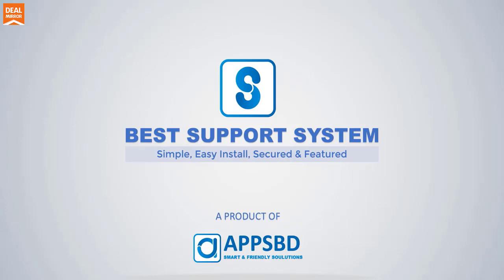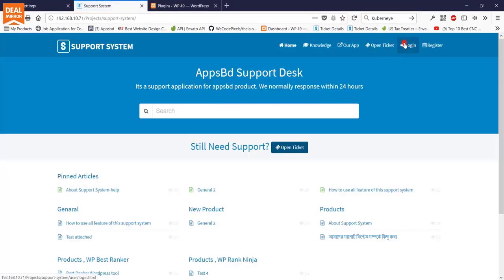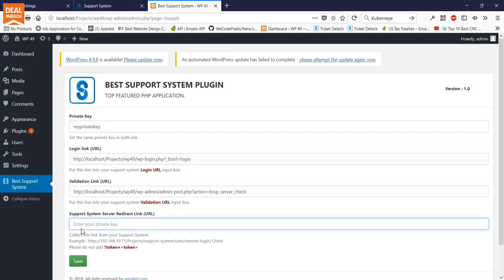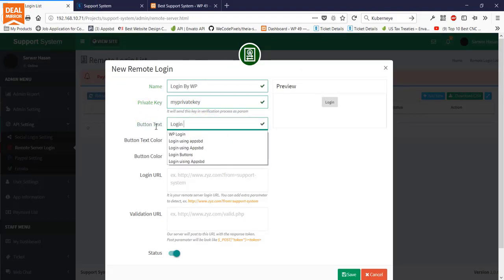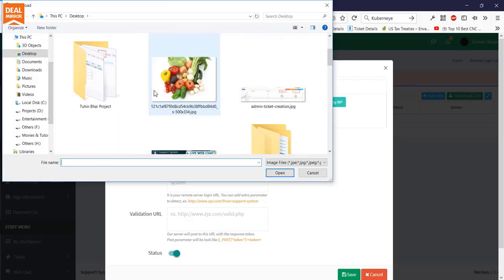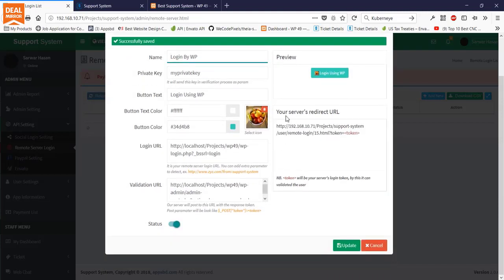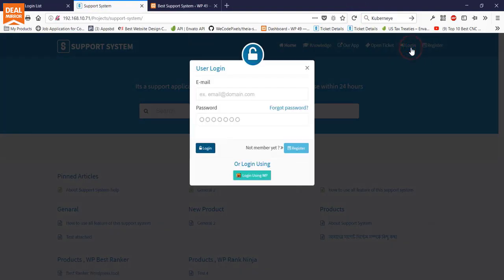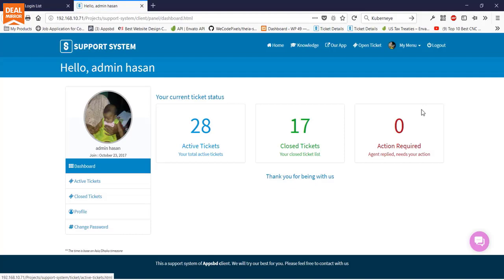Best Support System by Appsbd- WordPress Plugin Install and Demo